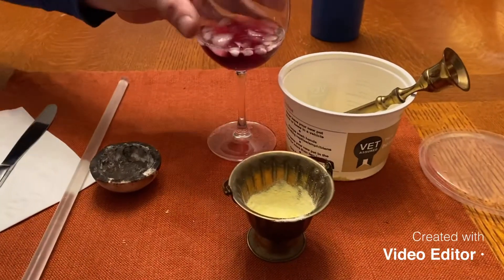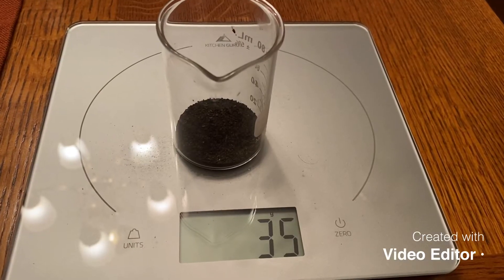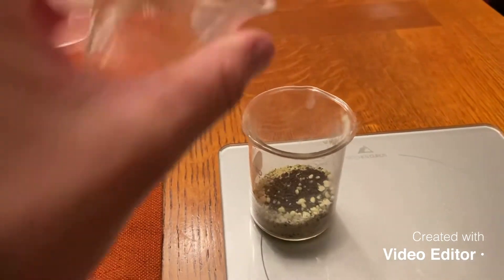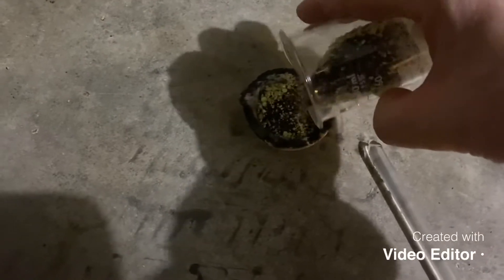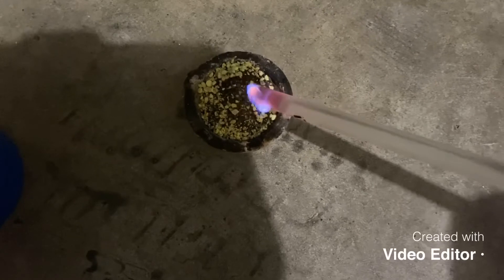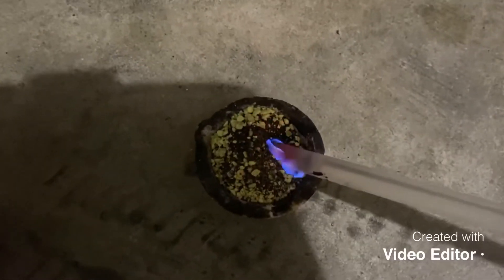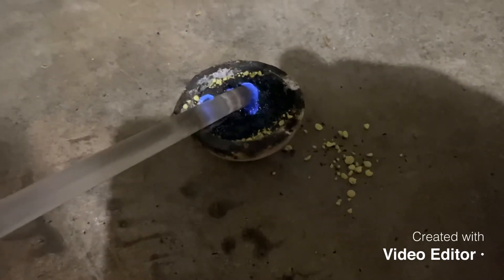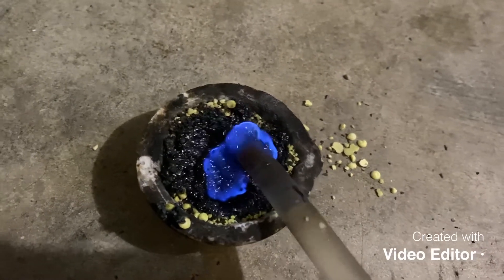Iron Sulfide in RamZland!🔥 Fe+S → FeS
Keith Ramsey and his son, Alex create iron sulfide in this exothermic, synthesis reaction.